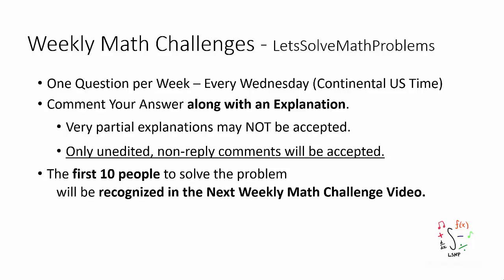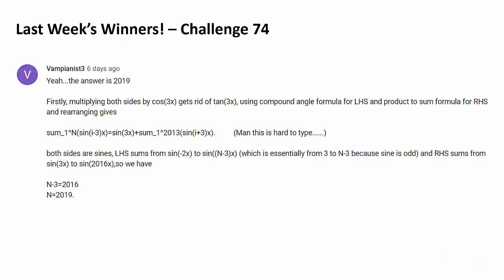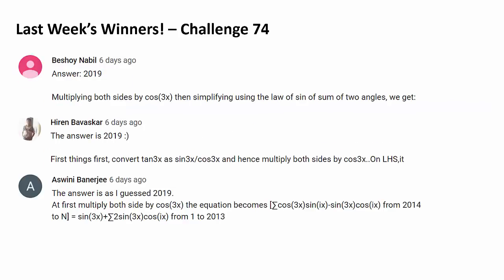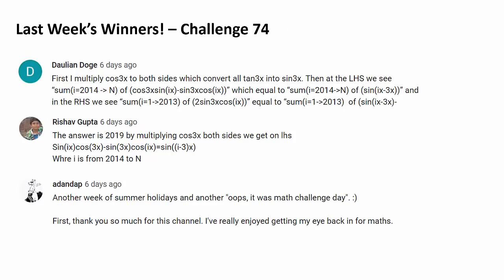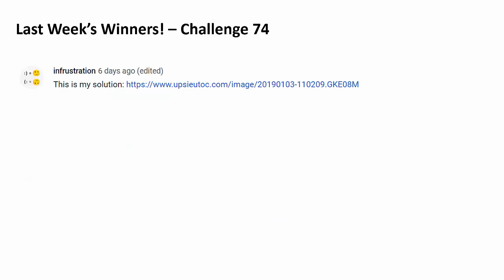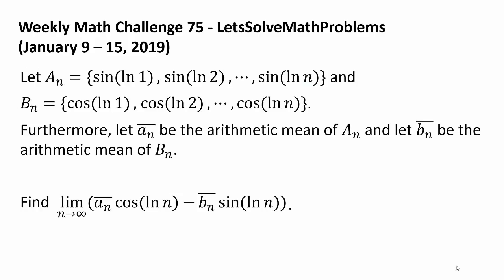Challenge 75: Limit, Arithmetic Mean, and Trig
Congratulations to Vampianist3, Beshoy Nabil, Hiren Bavaskar, Aswini Banerjee, Daulian Doge, Rishav Gupta, adandap, and infrustration for successfully solving the last week's math challenge question! Vampianist3 was the first person to solve the question.